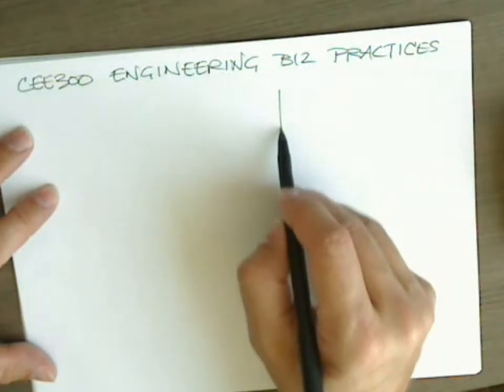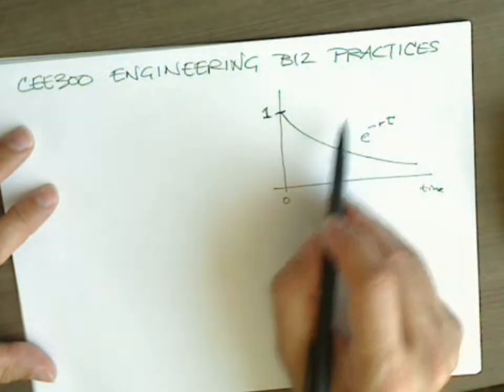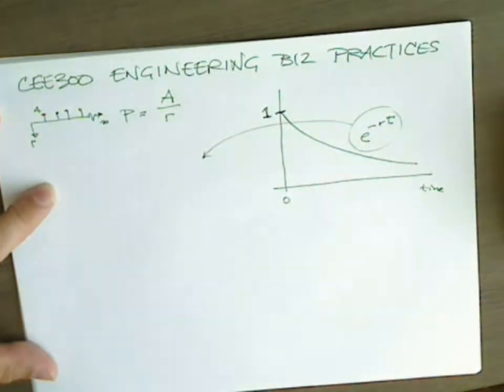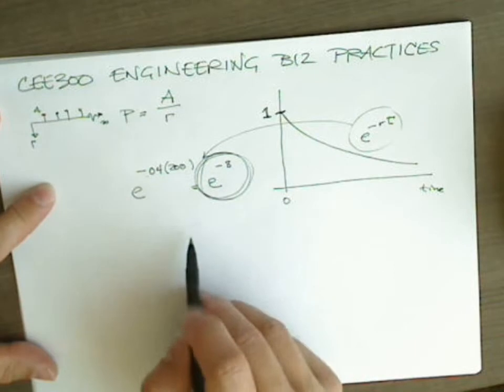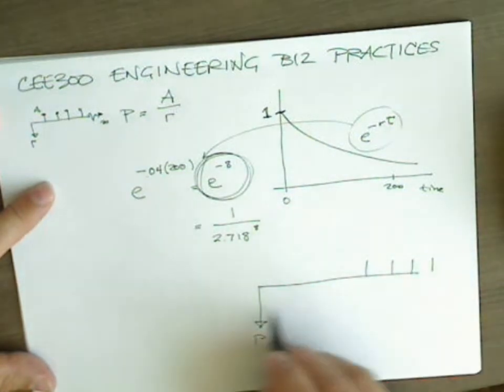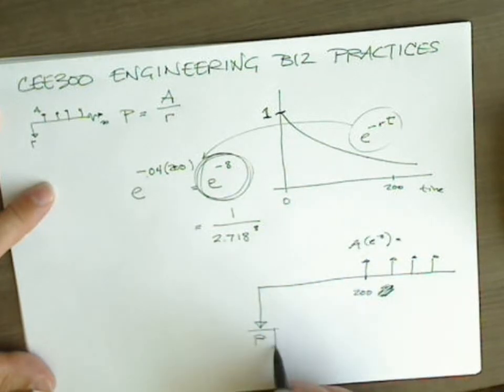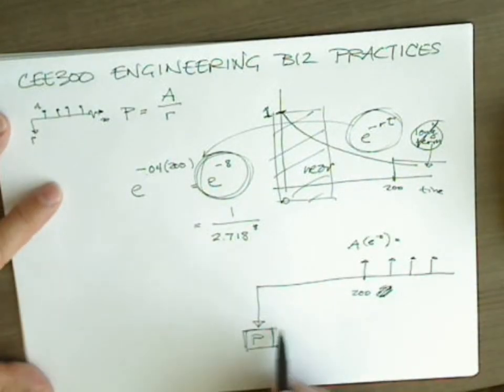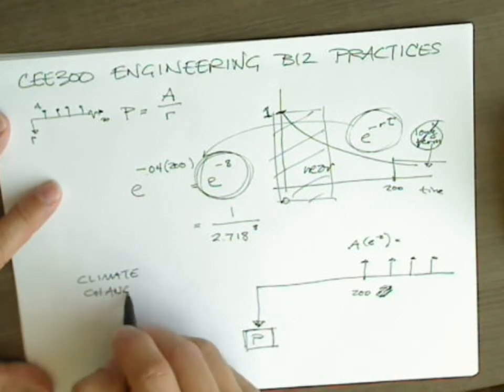Exponential Discounting and Intergenerational Equity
This video explains how exponential discounting makes it appear as if making sacrifices now that will benefit future generations makes no economic sense.